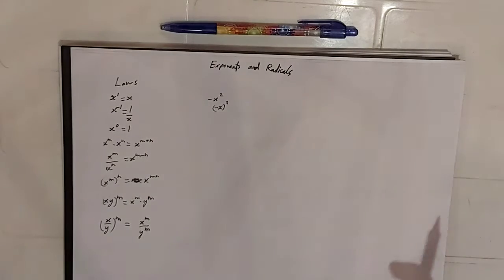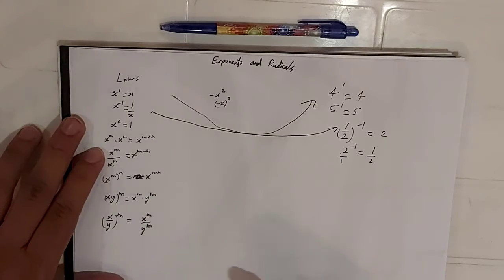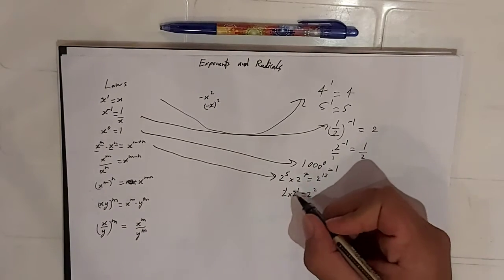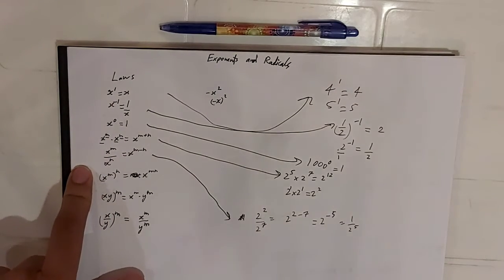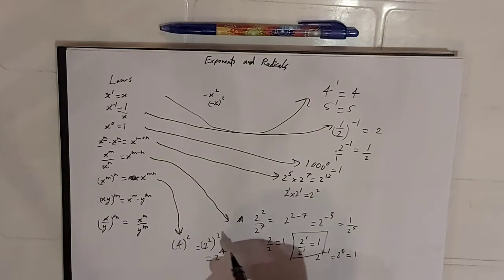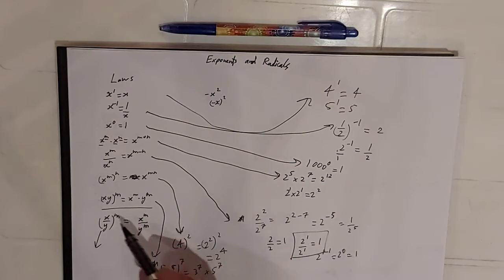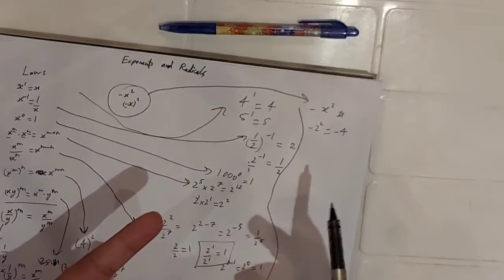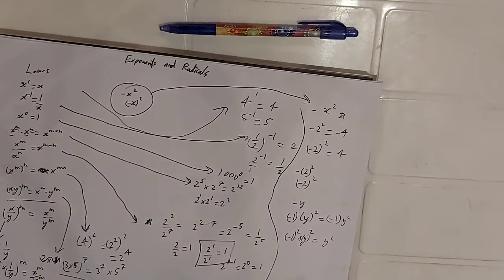SAT MATHS| Exponents and Radicals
Exponents and radicals explained in detail as per SAT1 Syllabus